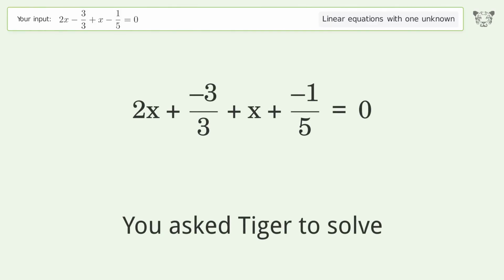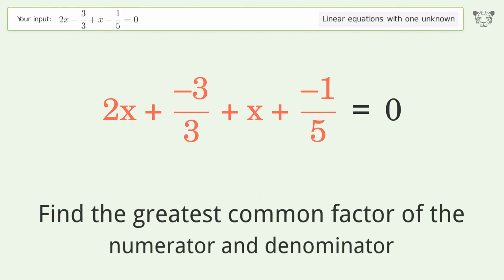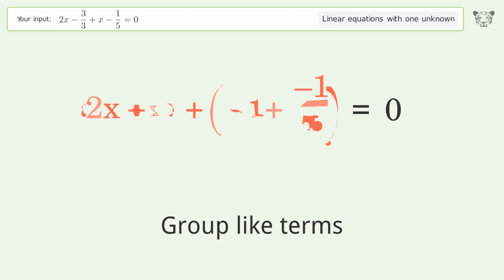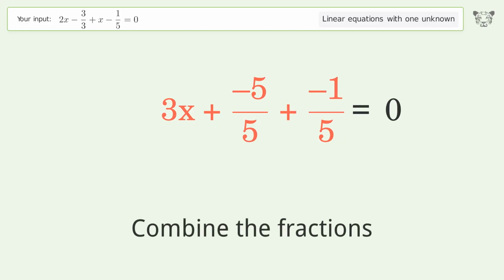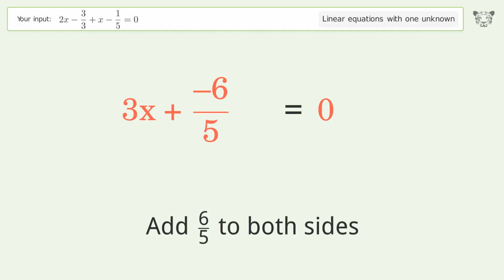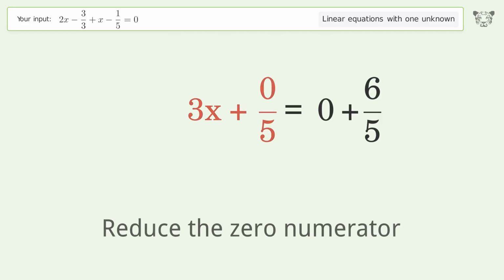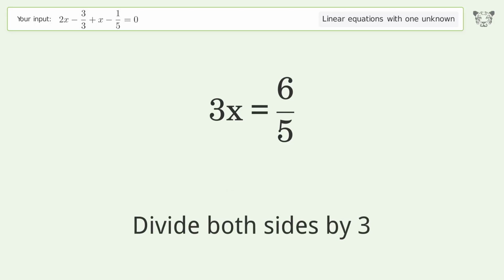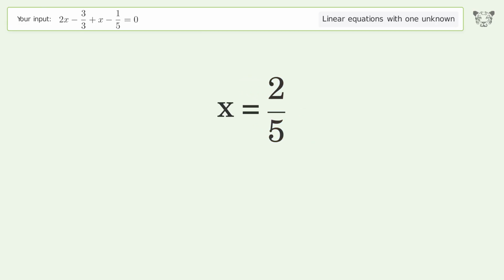Solve 2x-3/3+x-1/5=0: Linear Equation Video Solution | Tiger Algebra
Struggling with 2x-3/3+x-1/5=0? Watch our step-by-step video on Tiger Algebra to master this linear equation effortlessly. Also check out for more tips and tricks for dealing with linear equations with one unknown